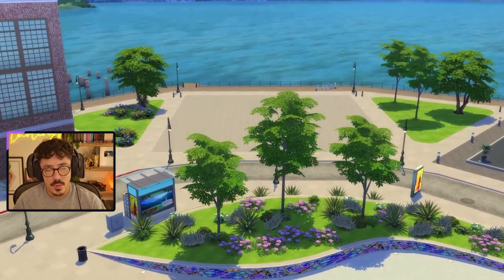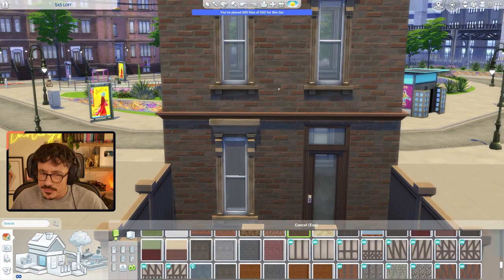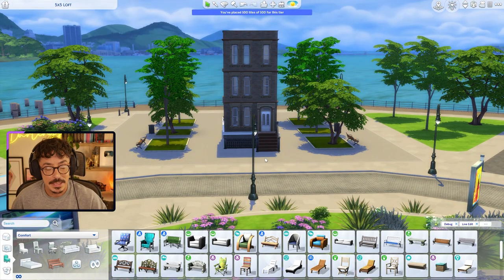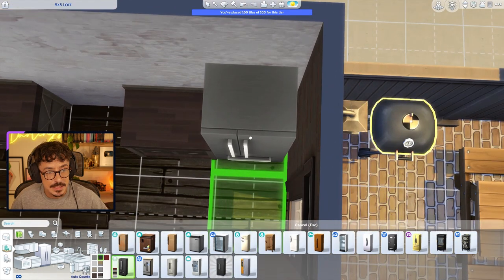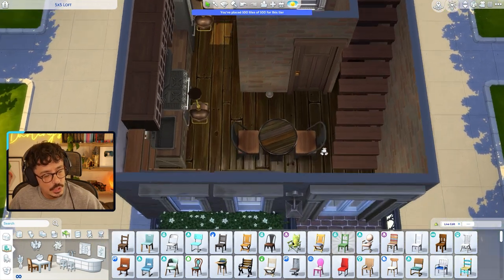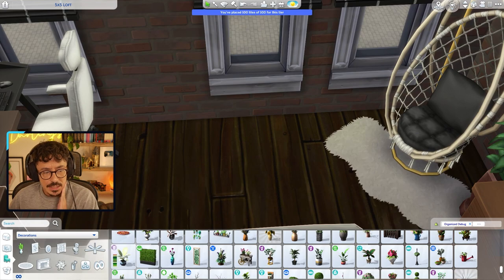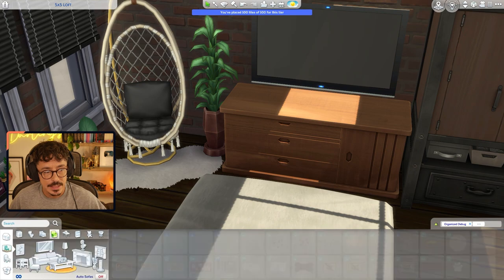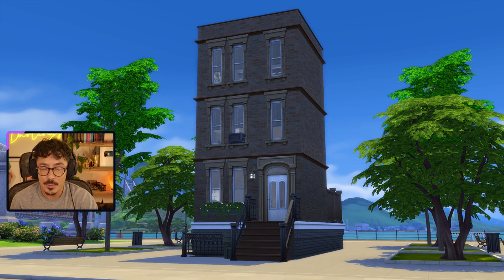Can I build a TINY BROWNSTONE? | The Sims 4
Well hello, there darlings!

Today we are in the world of San Myshuno, we're going to try and build a tiny brownstone home! Can I pull this off? Let's find out...

Origin ID : DevonBumpkin